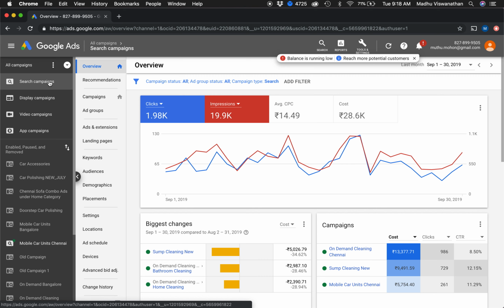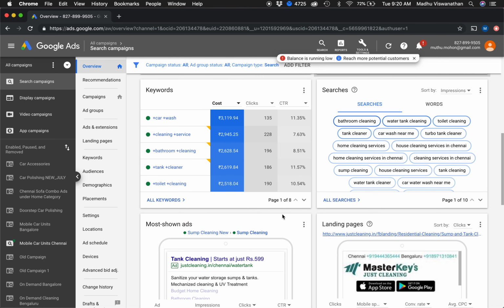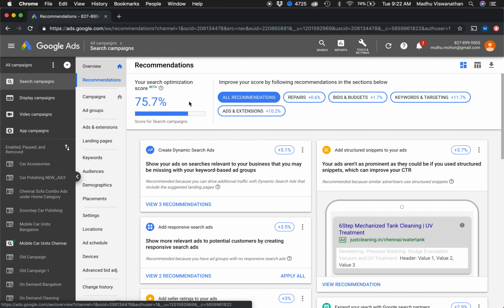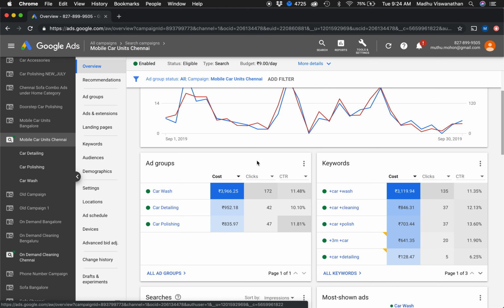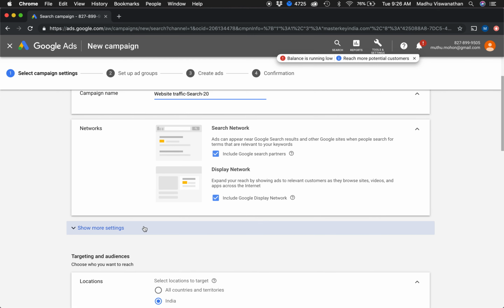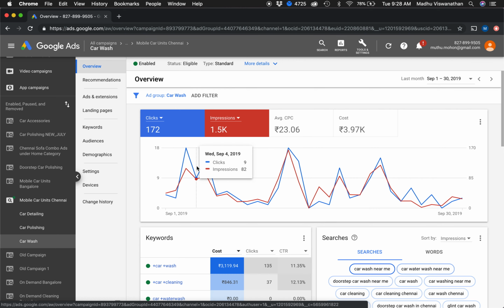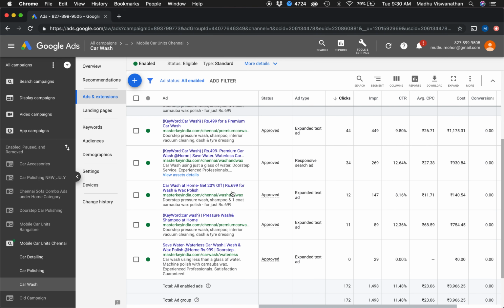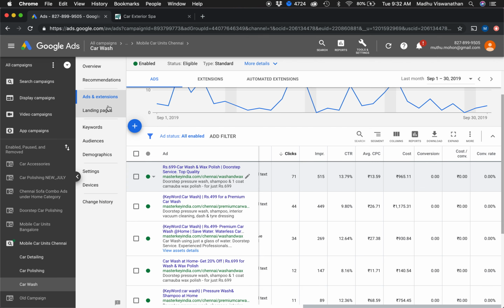GoogleAds_part1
This is the first part of a video that illustrates how to use Google Ads for your search campaigns